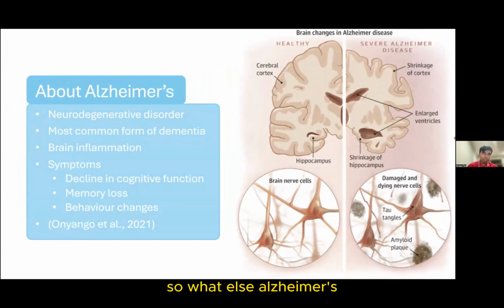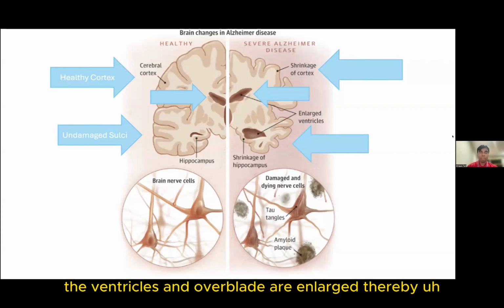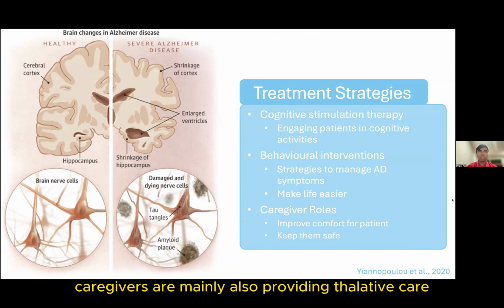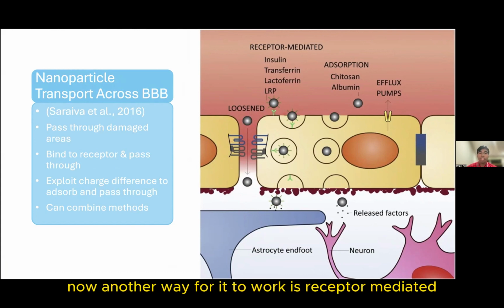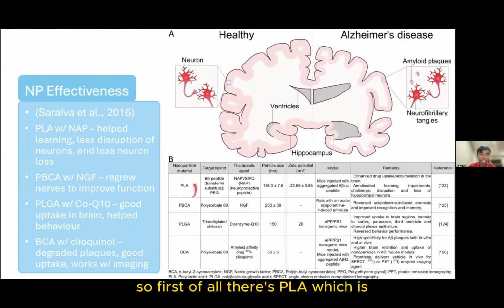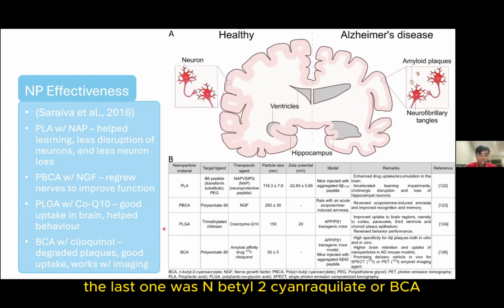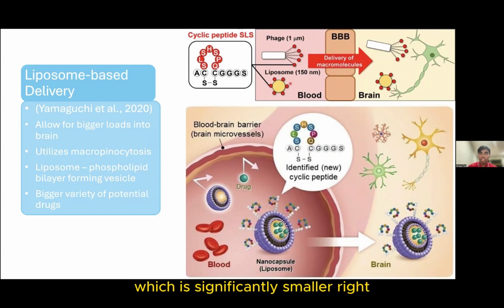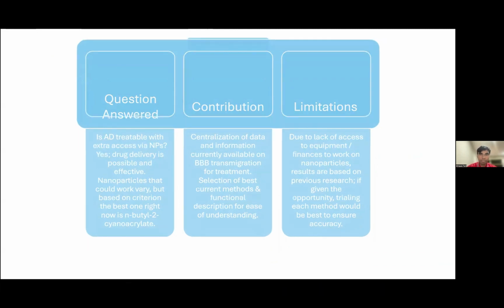Explore 'Nanoparticles in Alzheimer's: A New Hope' – Discover Revolutionary Treatment Insights!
🧠✨ Explore "Nanoparticles in Alzheimer's: A New Hope" at Shripad Patil's research presentation! Discover how these tiny particles could revolutionize treatment for this challenging disease.

🌟 Shripad is a remarkably smart and innovative student whose work is pushing the boundaries of medical science. Don't miss the chance to learn from this amazing young researcher!

🔗 Want to dive deeper into cutting-edge research? Interested in joining our dynamic community? Follow our website and socials to find out how you can be part of the Gifted Gabber research program.

Join us for a session full of hope and innovation!